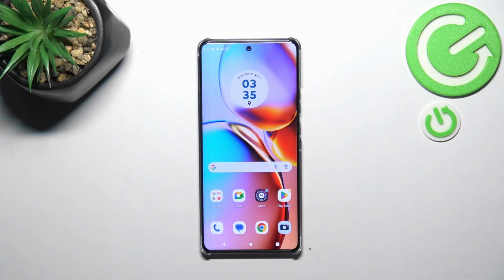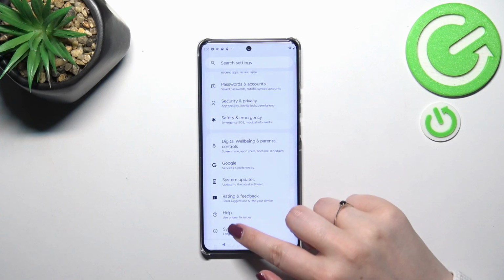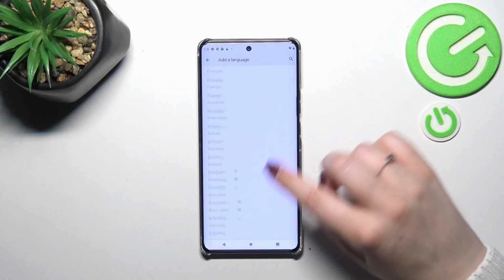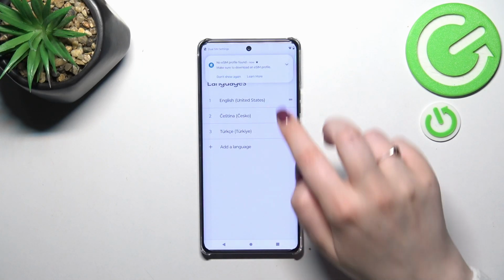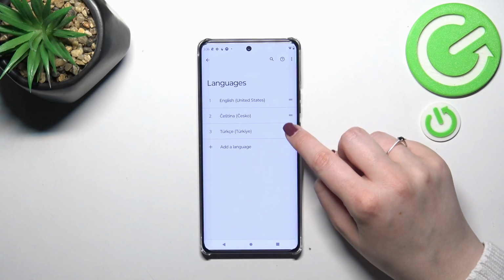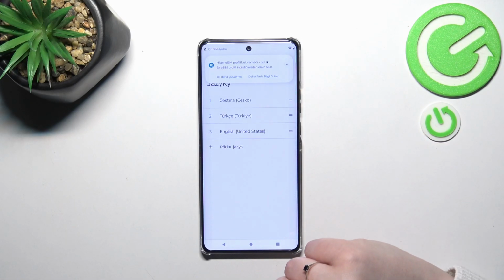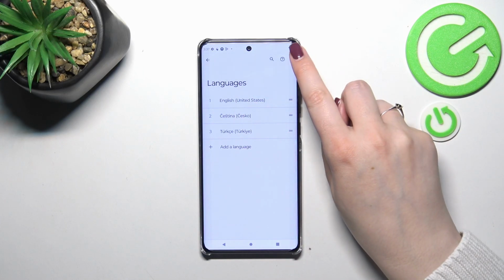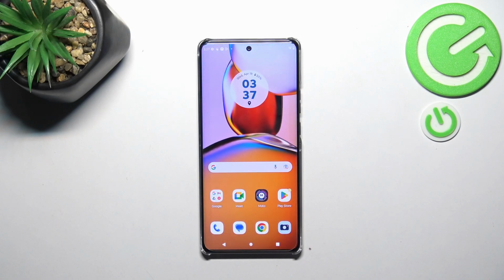How to Choose the Language of Motorola Moto X40 – Apply System Language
If the System Language of your Motorola Moto X40 is wrong, then our expert is coming to the rescue! Follow the steps from above, and quickly learn where the proper options are located. Thanks to this presentation, you won’t have to know the present Language to set up the new one. So, don’t worry about translating any settings manually, just follow all steps carefully and choose the perfect System Language with ease. Let’s begin!

How to Change Language on Motorola Moto X40?  How to Choose the Language in Motorola Moto X40? How to Open A List of Languages in Motorola Moto X40? How to Get Access to Languages Settings in Motorola Moto X40?